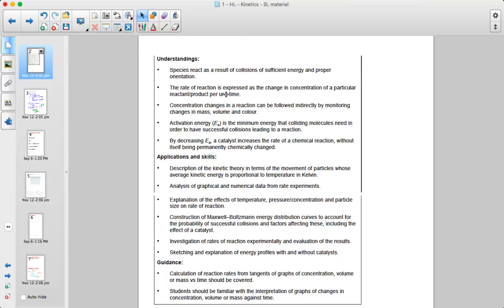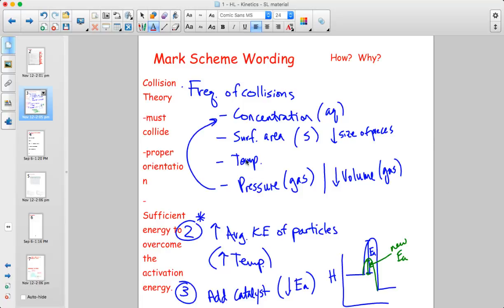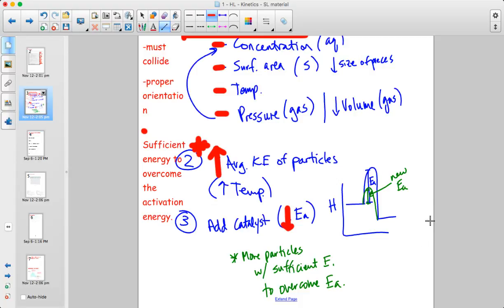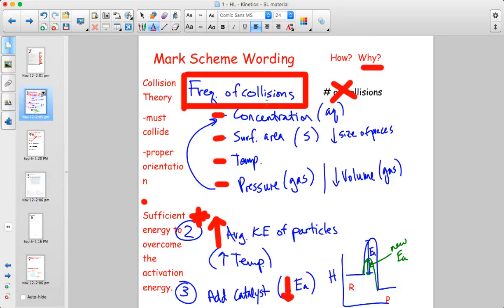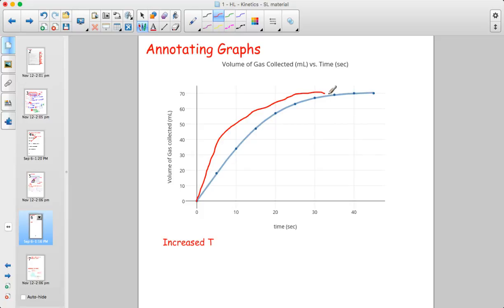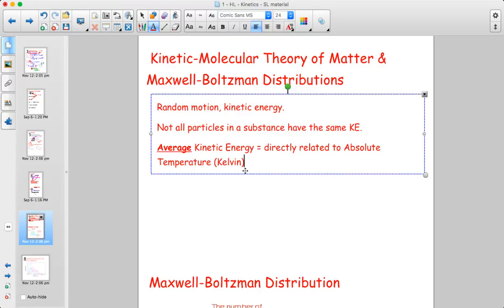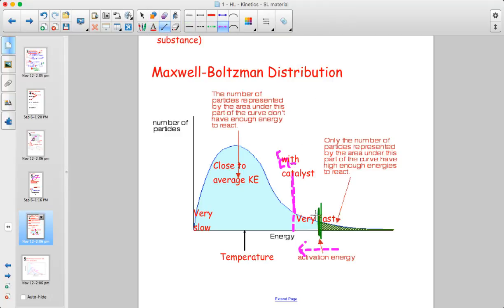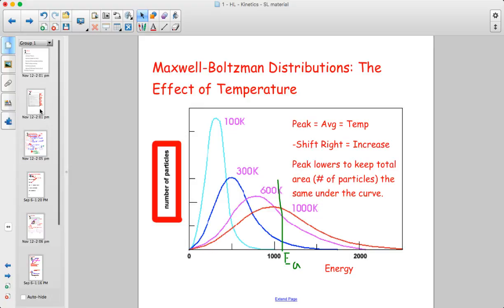SL Kinetics (all) - Rxn Rates, Graphs, & Maxwell Boltzmann Distributions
Reaction rates,collision theory, factors affecting reaction rate, graphs, measuring reaction rate, Maxwell-Boltzmann Distributions